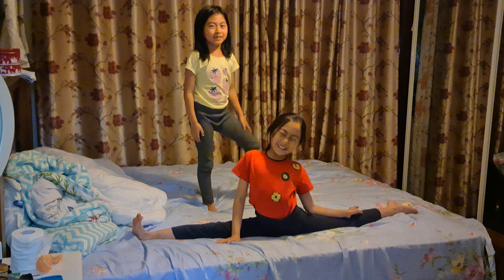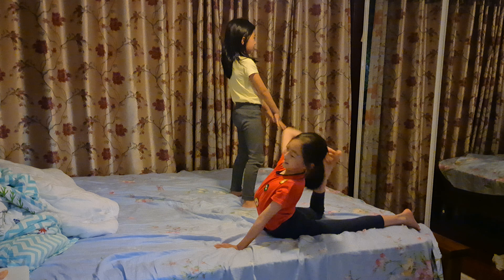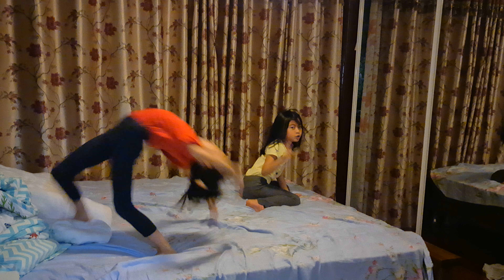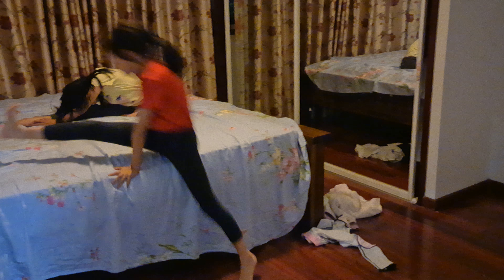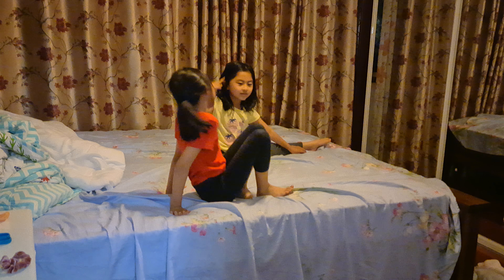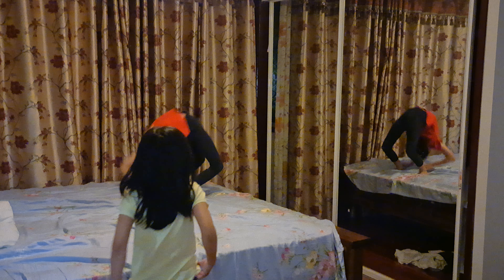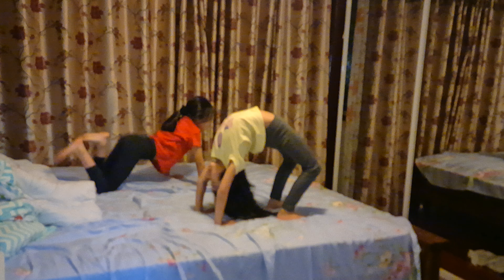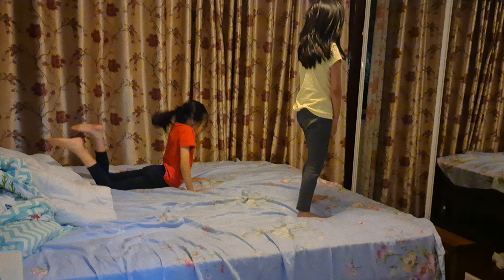How to do flexible tricks with Susan and Lisa.😃👍